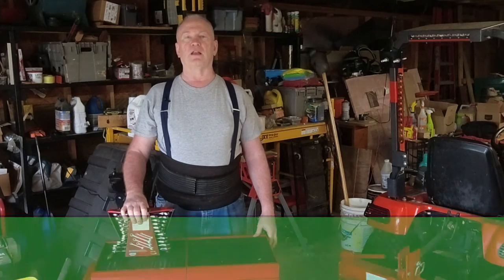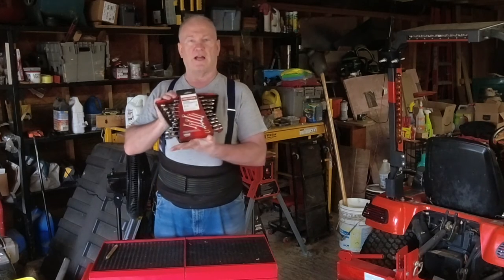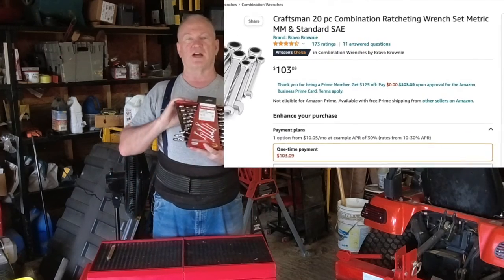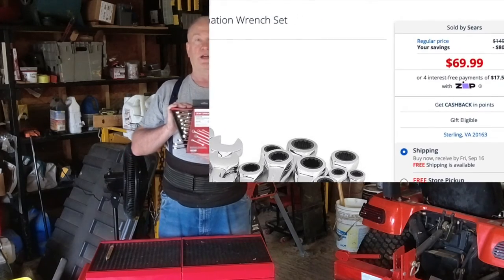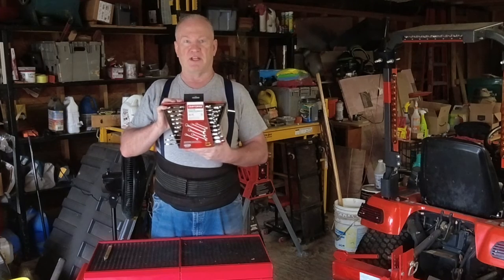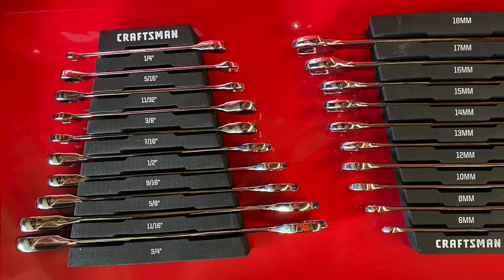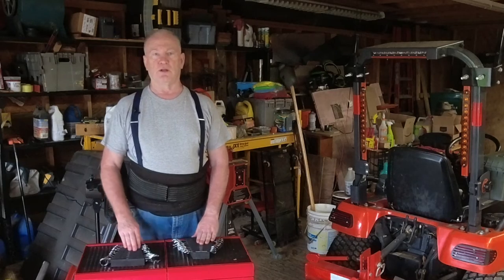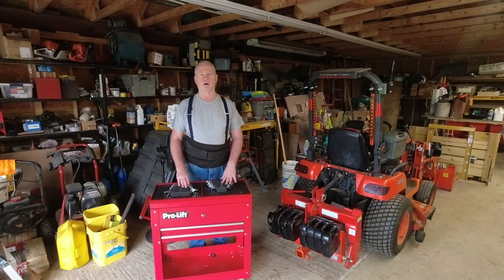#110 - Save $30 At Sears